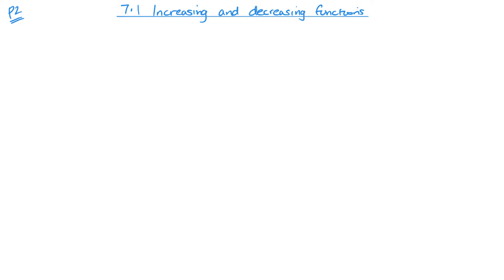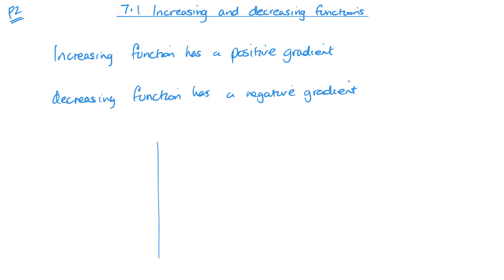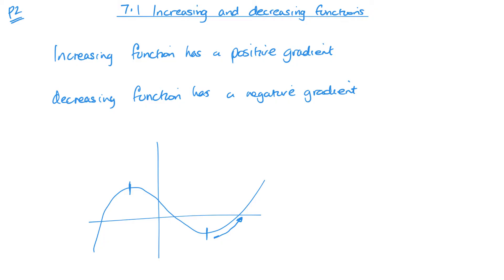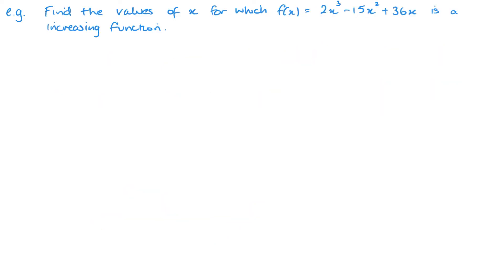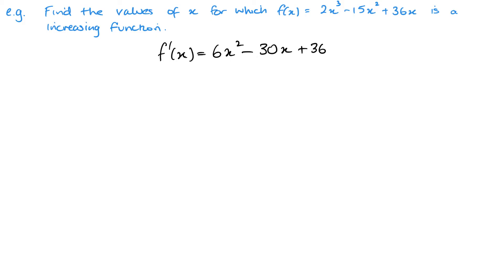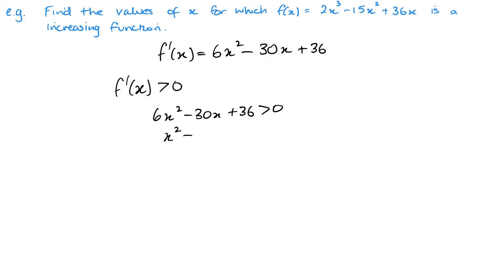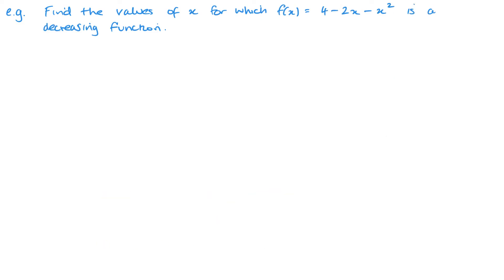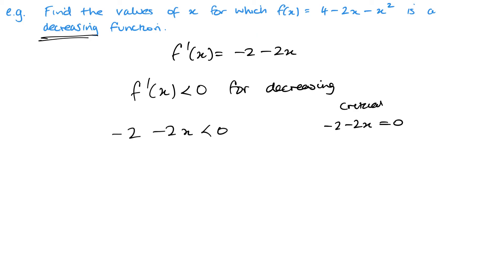Increasing and Decreasing Functions (Edexcel IAL P2 7.1)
Pearson Edexcel IAL Pure Mathematics 2 Unit 7.1 Increasing and Decreasing Functions